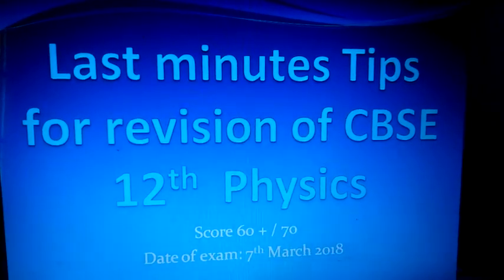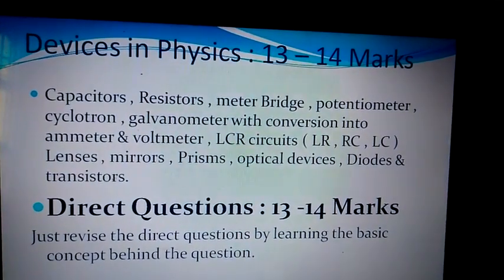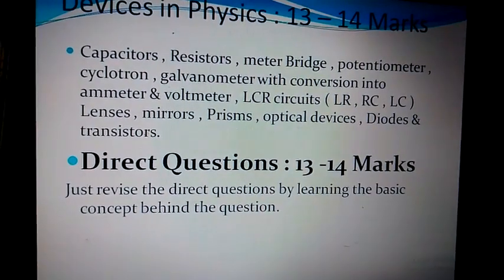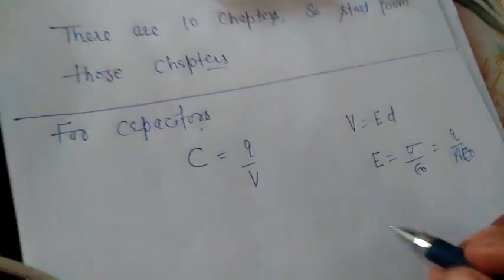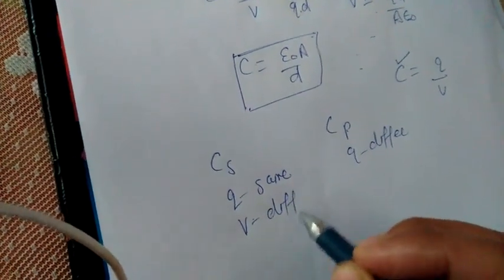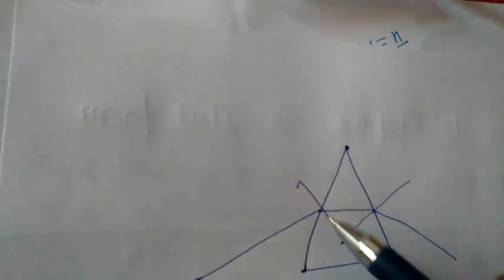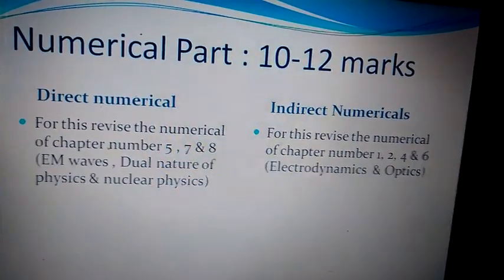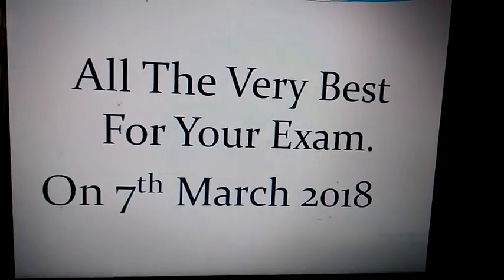last 5 minutes tips to revise the entire physics of class 12th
this video is very helpful to the students to revise the entire physics with quality time